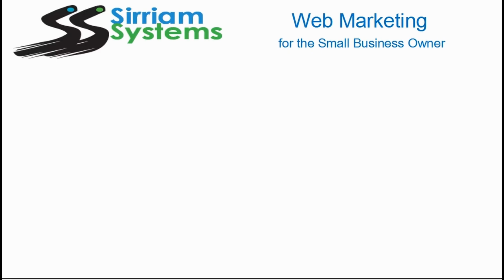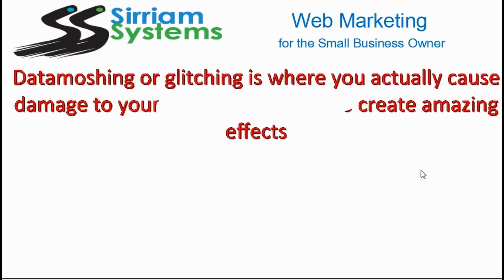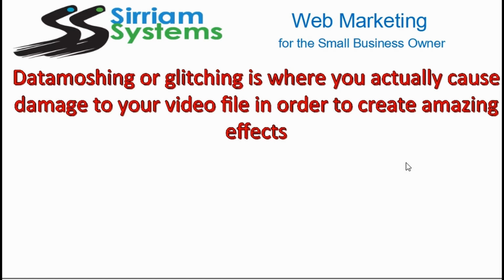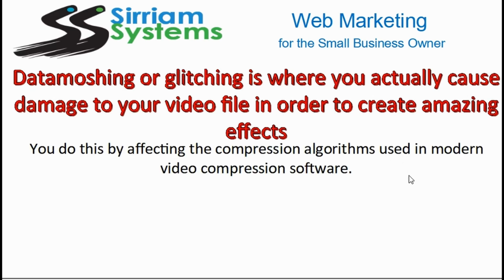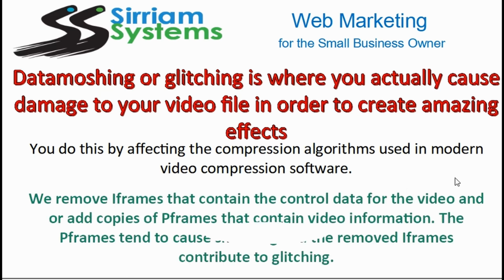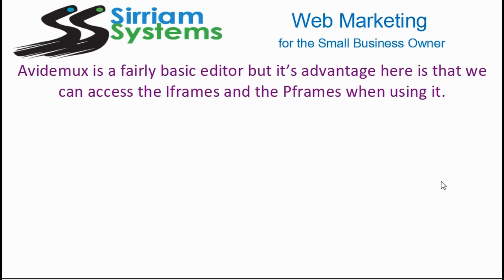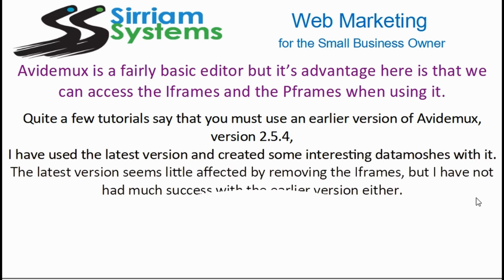Introduction, Datamoshing with Avidemux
Create datamoshing and Glitch Art effects.
A quick overview of datamoshing with Avidemux.
DataMosh, Datamoshing, glitch effect, glitch art.
More details to follow in more videos A quick overview of datamoshing with Avidemux.